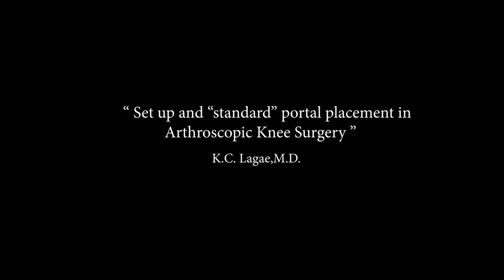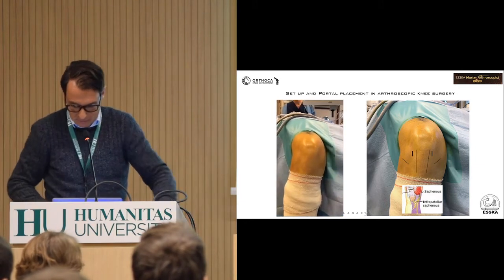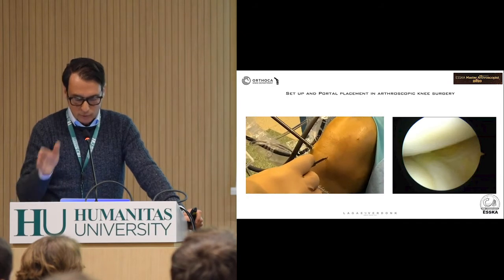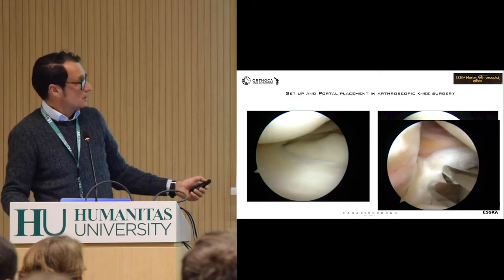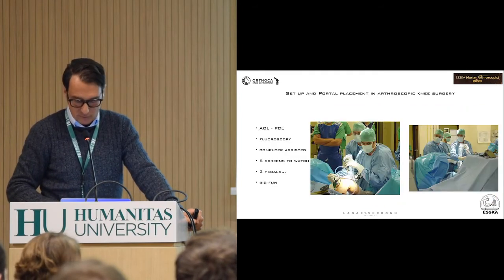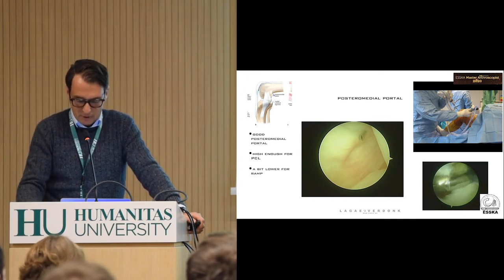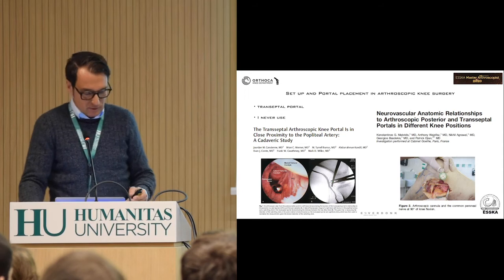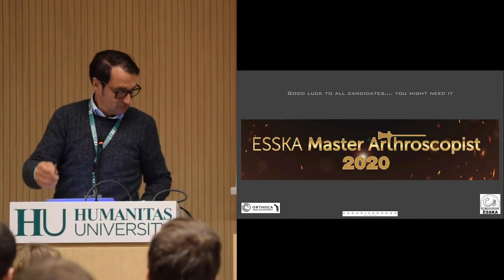Dr. KC Lagae - Portal placement in Arthroscopic Knee Surgery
Il professor KC Lagae llustra ad un MasterArthroscopist ESSKA come effettuare un artroscopia di ginocchio.

Si tratta di un’operazione chirurgica minimamente invasiva. In particolare, il dott. Lagae si sofferma sui primi passaggi dell’intervento, in particolare dell’effettuazione del portale e dell’introduzione dell’artroscopio.

Attraverso altri portali è possibile introdurre strumenti chirurgici per intervenire sulle lesioni riscontrate e risolvere così le patologie al ginocchio più comuni.